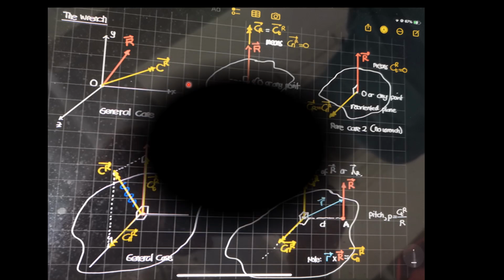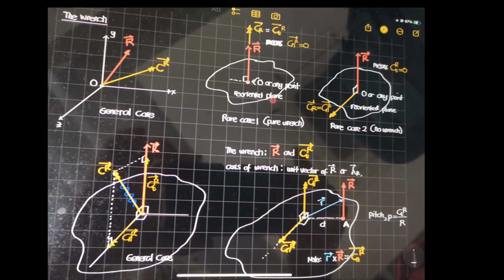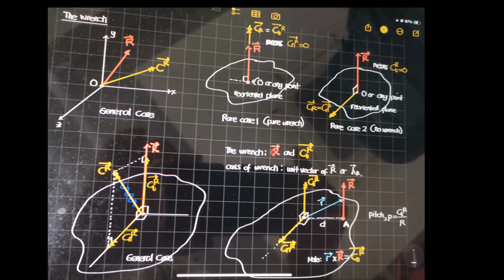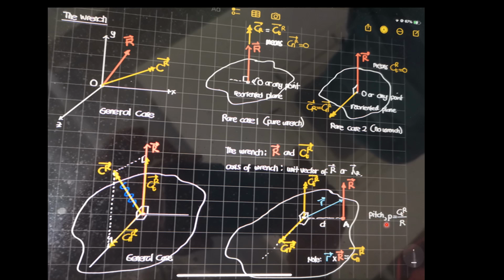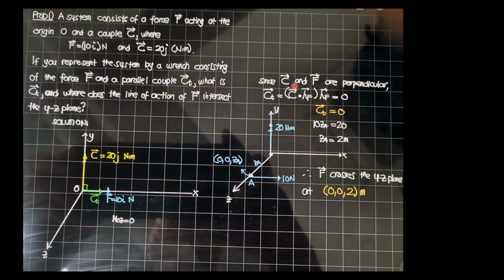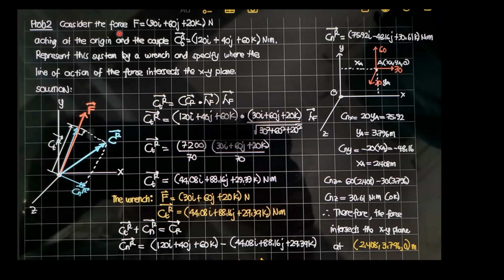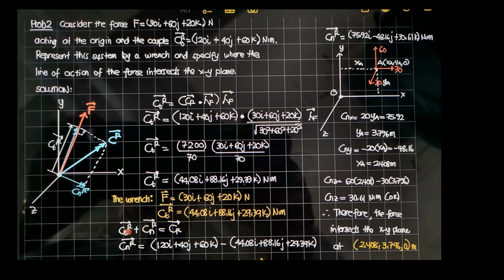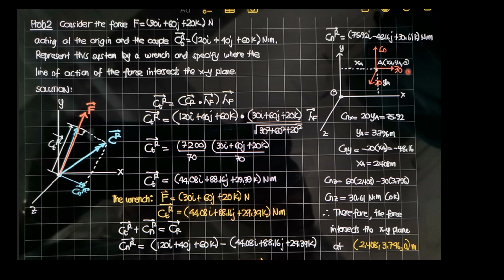THE WRENCH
This video discusses the concept on the wrench as another way of replacing the original force system. There are also 2 basic examples to follow up the concept and 3 more on my next video.